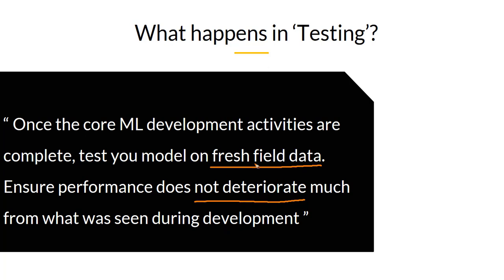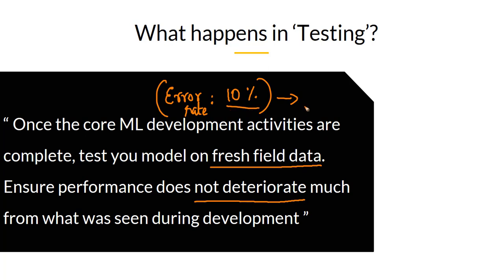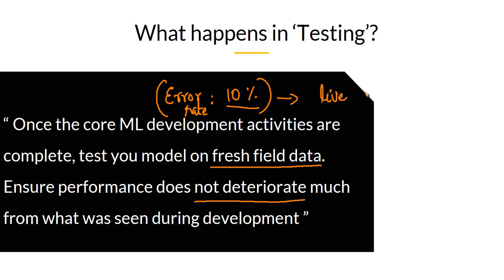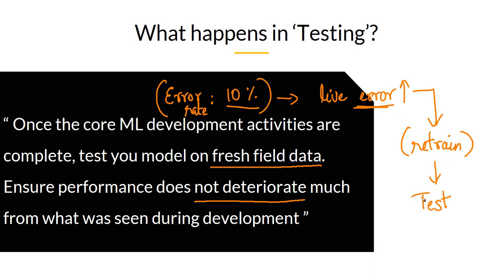Testing stage of Machine Learning model | #14 of 28 | Foundations of ML: The Big Picture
You might want to allocate some time and resource on testing your product comprehensively before we actually make the final release.

You might want to do a comprehensive test such as the user acceptance test, fail test, and do it rigorously. Let's See how you can do this.

🔹 What is Testing Phase of a Machine Learning Model (Step by Step)

So that you're fairly confident that your model is going to perform really well or equally well as it did in the labs when you had developed it. So once all the development activities are complete, you need to test your model on fresh field data.

Why is this required, this will ensure that the performance of your model does not deteriorate too much from what was seen during the development phase. So now what would happen? Let's take the example of a housing price prediction problem.

Now, during development, let's imagine that the housing price prediction predicted with an accuracy of 10%, or the error rate was 10%, not accuracy, accuracy would be 90%. So error rate would be 10%. Let's assume, right? During development 10% was the error but once you started using the model with real live data, you start you see that the error rate started shooting up.

This is actually a very common phenomenon. why this happens is because with live data, there are certain other new aspects that are coming along, because you are testing your model actually using your model in a different point in time.

And if the economic and the market environment at the time of actually using your model on the field is different from at the time of developing it, it can also cause to some amount of error rate. So in order to capture all those things, you need to test your models with fresh field data. Then take all those aspects where your model is going wrong and go back and retrain your model.

So with live data, your error rate increases, right? Then go back and retrain your model. In this time, when retraining here you might want to think about creating new variables or new columns, that is create new features that can address this problem of higher error when you went live.

So basically solve that problem and come back and go to the next step. Test it again and then go for the next step which is probably the release or deployment. We will again come back and take a more detailed look at testing when you are learning about how to validate your machine learning models.